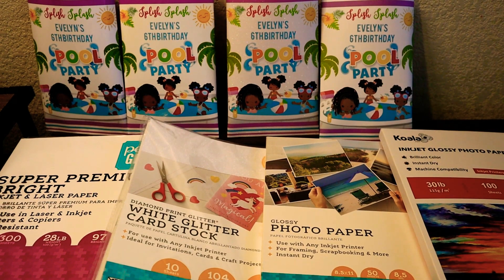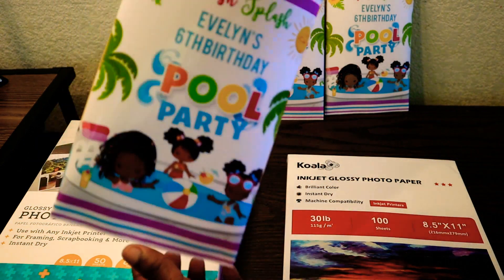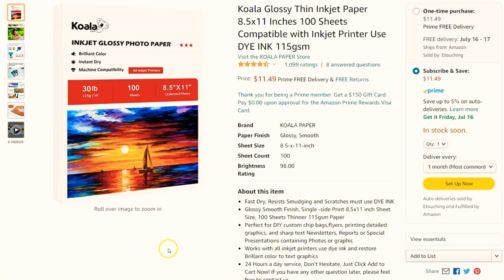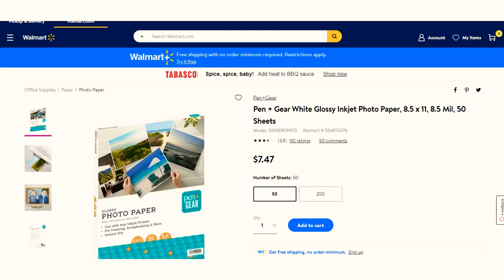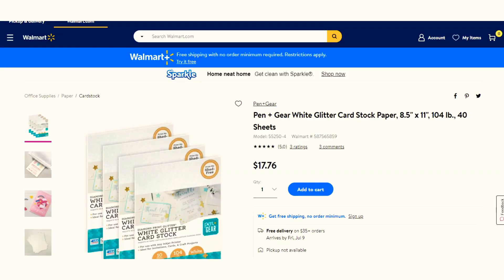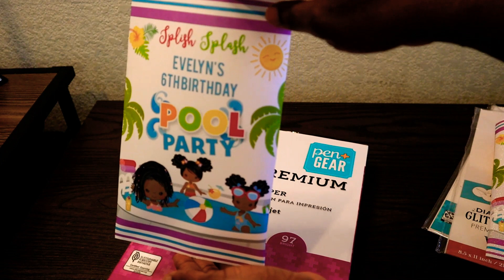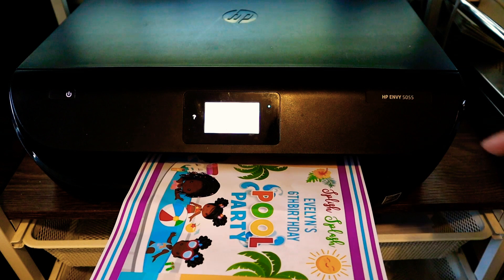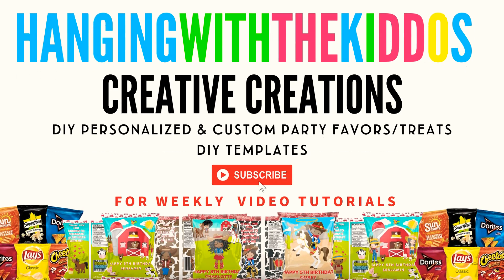Best Paper for Party Favors|How to Print Custom Party Favors for Chip Bags-Rice Krispie Treats Etc.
What’s Best Paper for Party Favors

This is by far the most asked question I get, in this video, I will share the best paper for
 printing party favors like chip bags, rice Krispies Treats and
Candy bar wrappers.

Custom party favors paper
eBay Koala Glossy Photo Paper

Print Glitter Inkjet Cardstock

Pen + Gear Glitter Inkjet Printable White Cardstock 8.5"x11" 10/Pkg

Pen + Gear Super Premium Bright Copy Paper

templates & more

Paper Crimper
chip bags variety pack

⭐️Double-Sided Tape Strong Adhesive

 ⭐️PRINTER

▸ NOTE: I only recommend products and services I currently use and
have used and loved.

DIY Templates Video Tutorials

⭐Chip Bag Template

⭐CRICUT DESIGN SPACE VIDEO TUTORIAL

⭐Capri Sun Labels Template

⭐Rice Krispies Treats

⭐Water Bottle Labels Template

⭐Chocolate Bar Wrapper Template